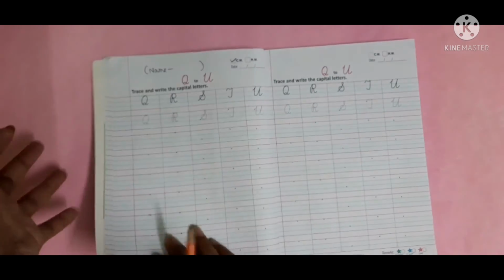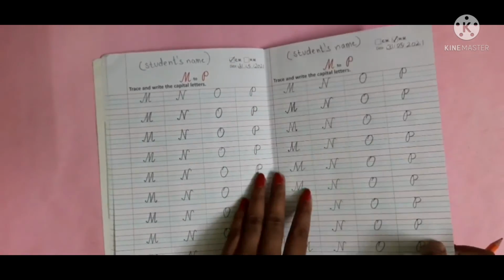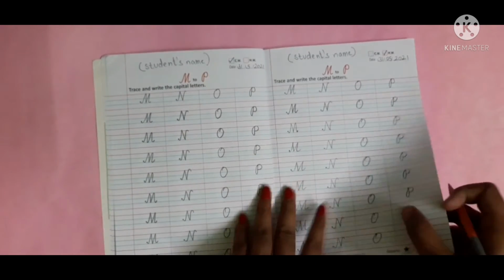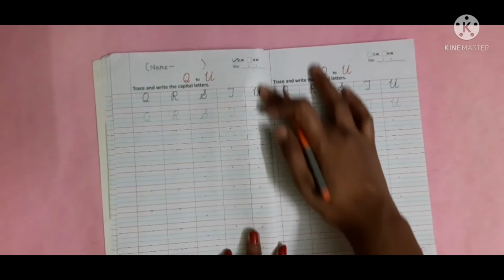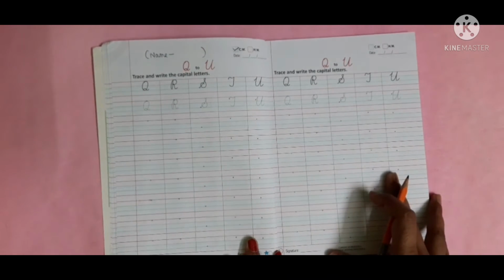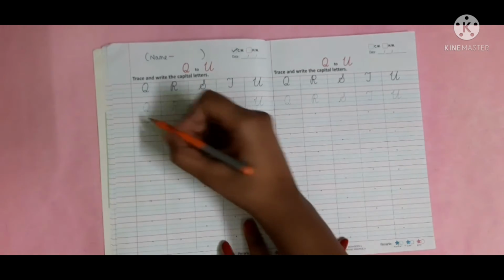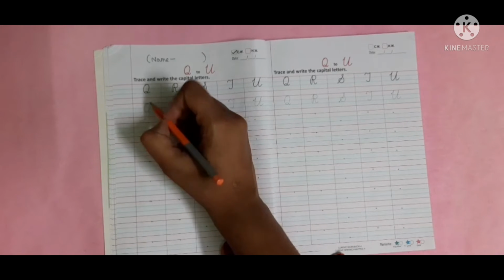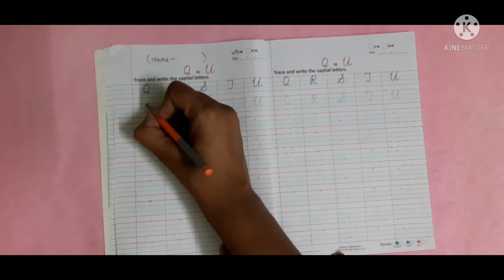11/06/2021- UKG- Cursive Workbook- Page no. 14 & 15